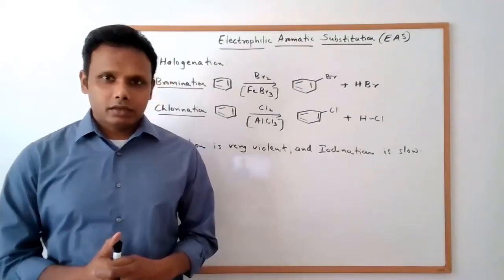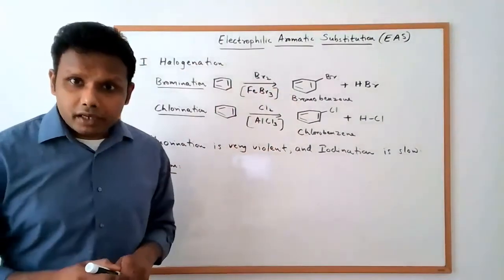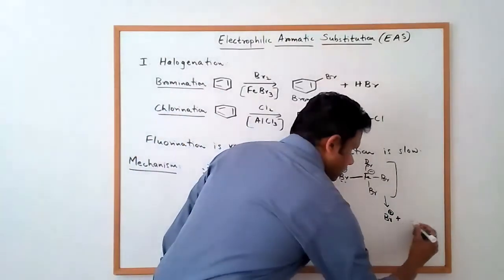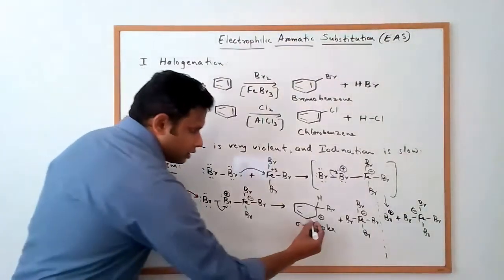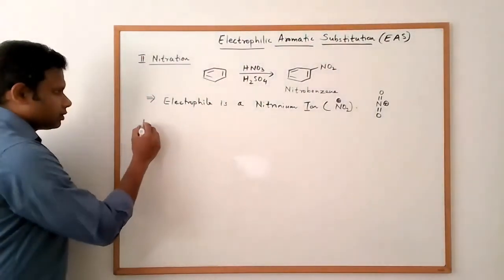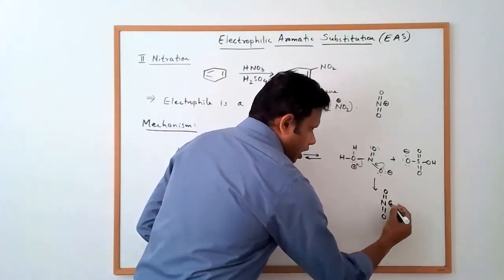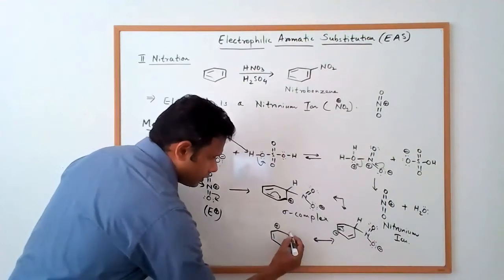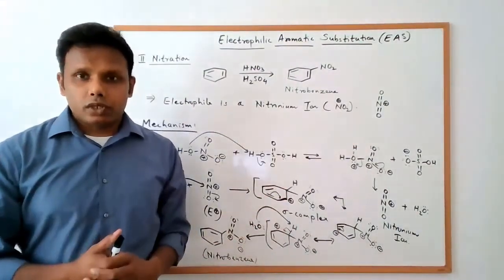Electrophilic Aromatic Substitution - Halogenation and Nitration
This video overviews the halogenation and Nitration of aromatic compounds using the bromination and nitration of benzene as an example. The mechanism of both reactions is discussed.